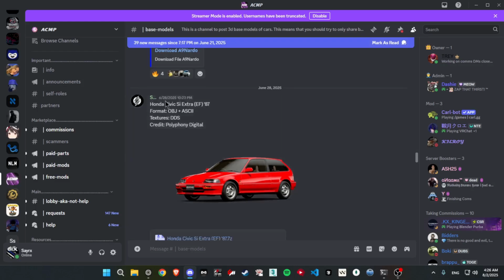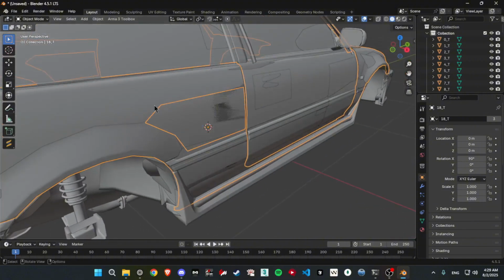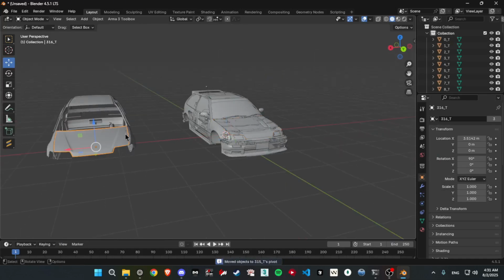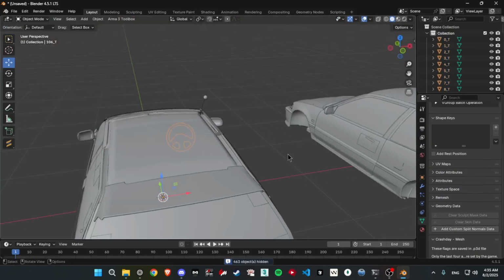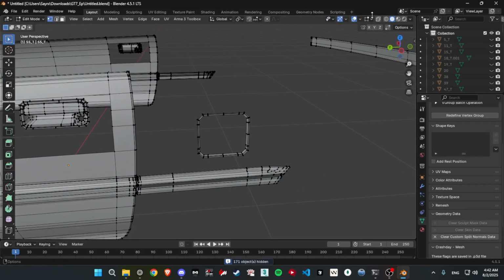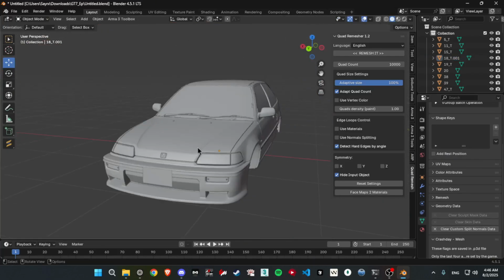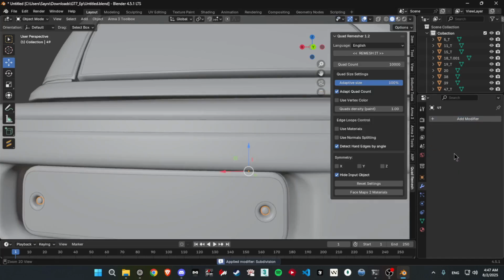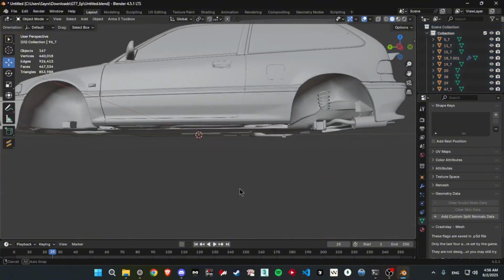Assetto corsa Modding #11 | GT7 To AC, Sorting out the Model.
Hey everyone, welcome to this short series on converting GT7 models to be AC-ready. In episode 1, we prepared the model to ensure it's ready for mapping and that textures are applied correctly without any issues.

 The tool can be found inside the Resources channel.

I'm happy to contribute to the community by creating my modding tutorials. I make these videos for free and don’t earn anything from them.